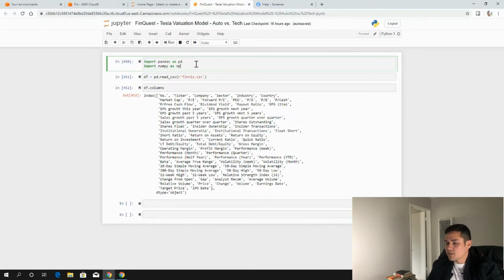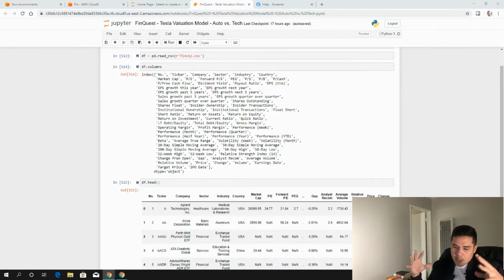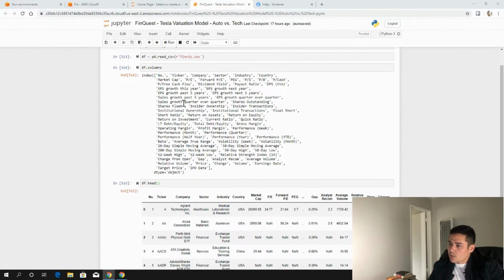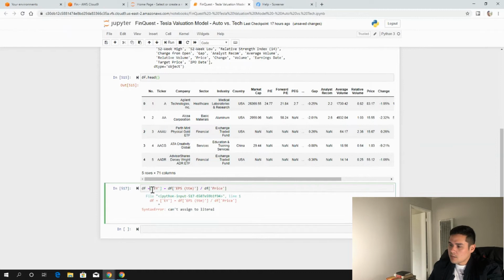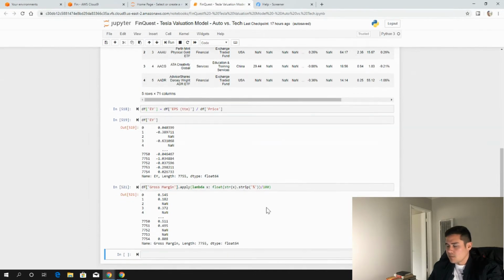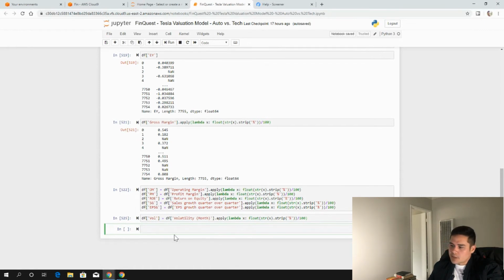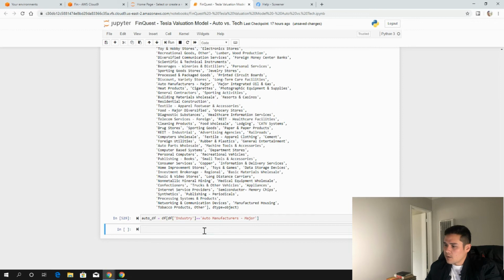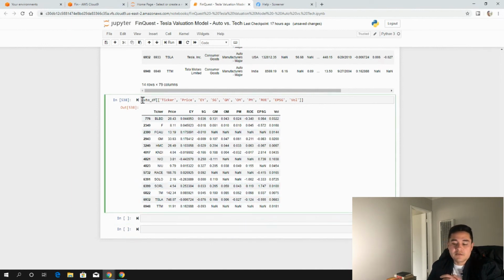How to value Tesla (TSLA)?